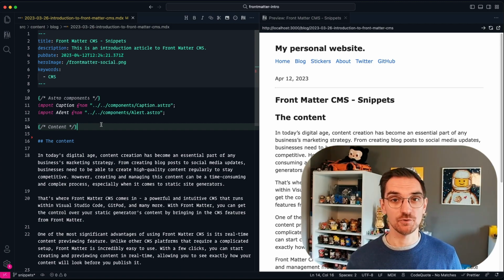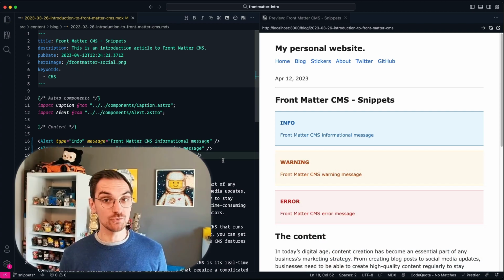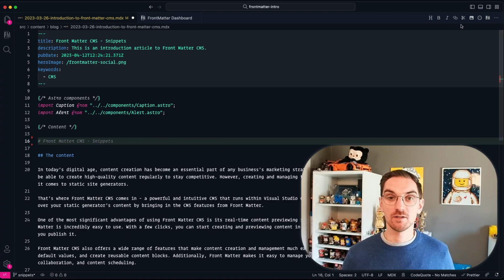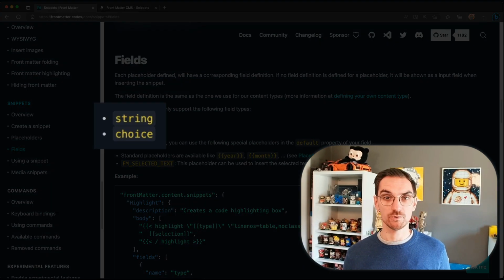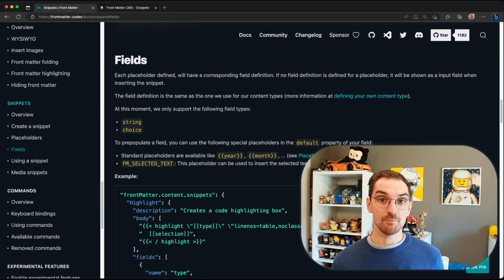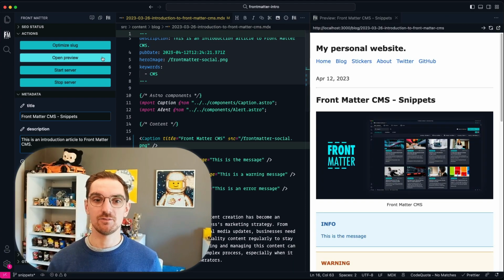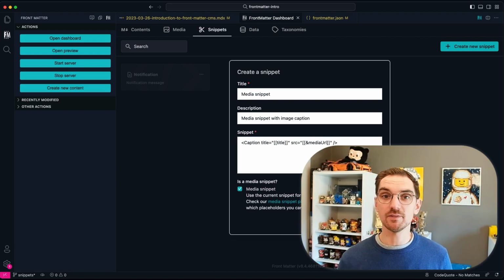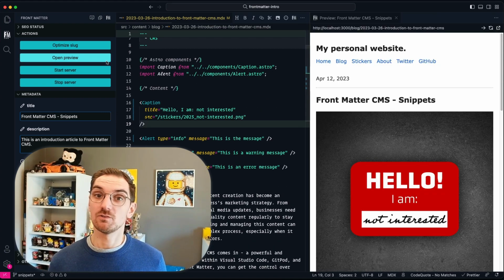Creating and using snippets in Front Matter CMS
In this video tutorial, Elio shows you how to use Front Matter CMS and its snippets functionality to streamline your workflow, save time, and improve the consistency of your content.

Front Matter CMS is a simple and flexible content management system that allows you to easily create and manage your website's content, whether you're a beginner or an experienced developer. One of the most powerful features of Front Matter CMS is its snippets functionality, which allows you to create reusable content that can be easily inserted into your pages or posts.

In this tutorial, we'll walk you through the process of creating a new snippet in Front Matter CMS, and show you how to use it in your pages or posts using shortcodes or template tags. We'll also discuss the many benefits of using snippets, including improved workflow, time savings, and increased consistency across your site.

Links

Timeline

00:00 - Intro
00:40 - Creating a snippet
03:30 - Insert a snippet to the content
04:05 - Configure the snippet
06:20 - Media snippets
09:03 - Conclusion